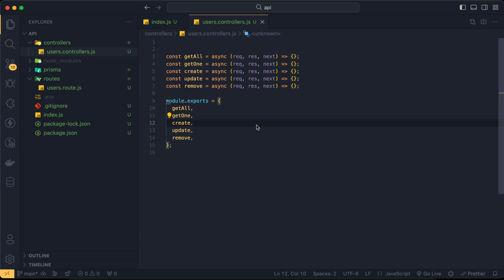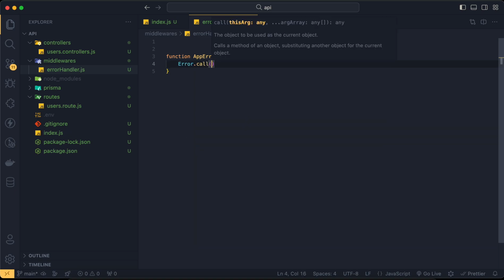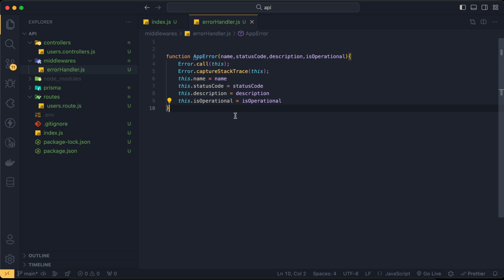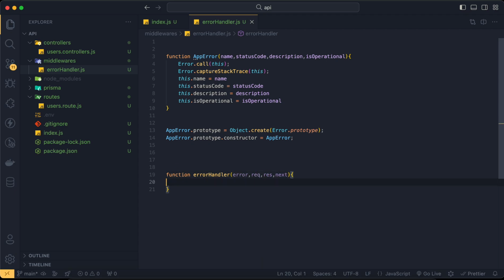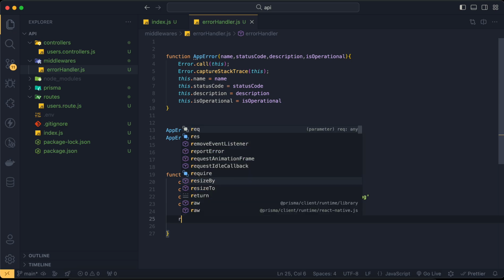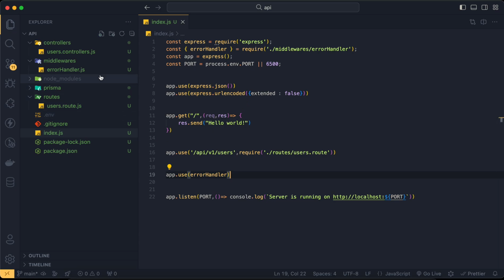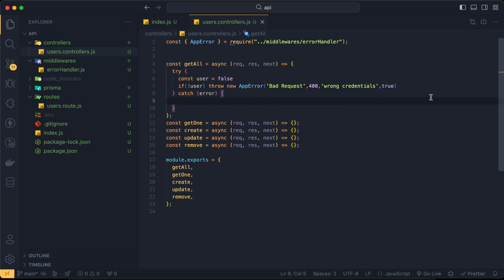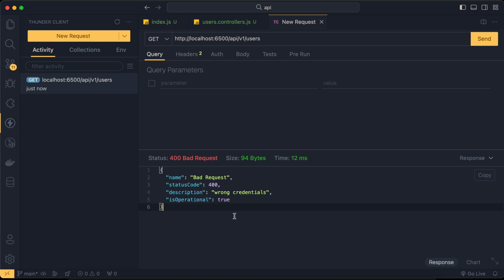How to handle Node js errors like a pro - custom error-handling middleware | REST API Tutorial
We are more than halfway through building our REST API, and in this exciting video, we will implement a custom error-handling middleware. This will enable us to manage errors within the application effectively and consistently.

⏱️ Timestamps:

00:00 - Intro
00:38 - Coding and Explanation
07:10 - Error handler test